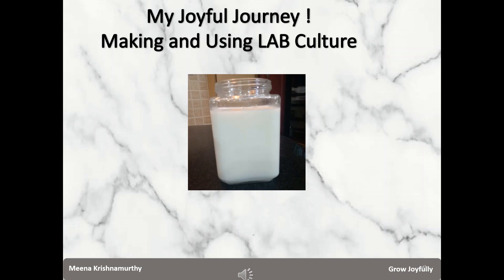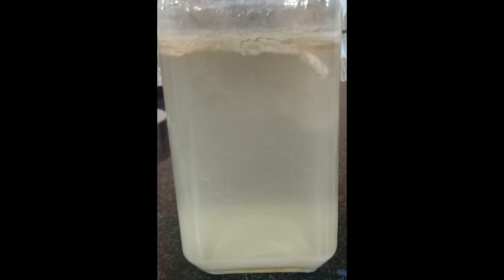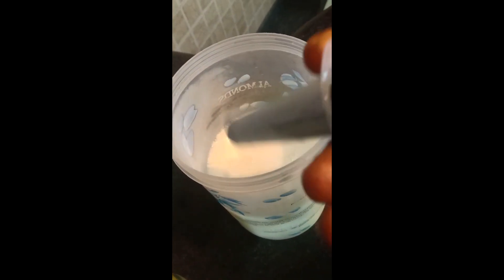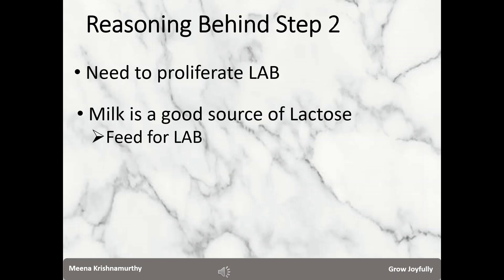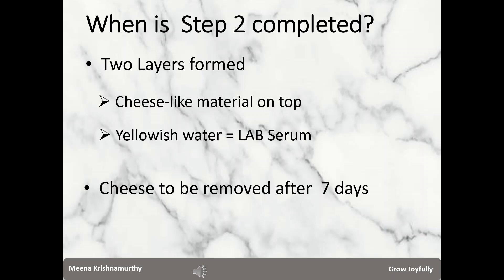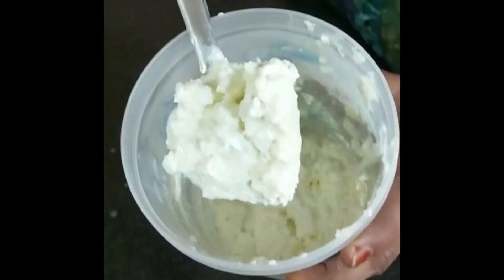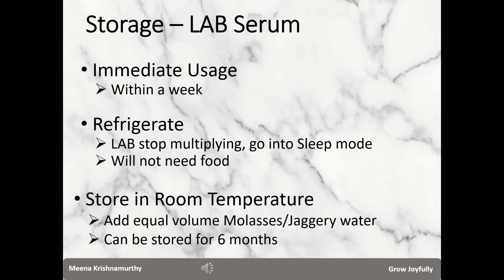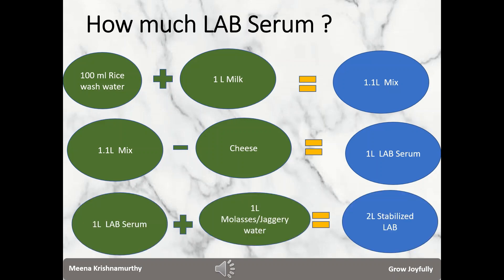Making and Using LAB (Lacto Bacillus Bacteria ) Serum 2/3 - Joyful Gardening at Home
In the second video in the 3-part series, I demonstrate step 2 , in the process of making LAB at home. I also explain the reasoning for step 2 and share the choices for storing the LAB serum made.